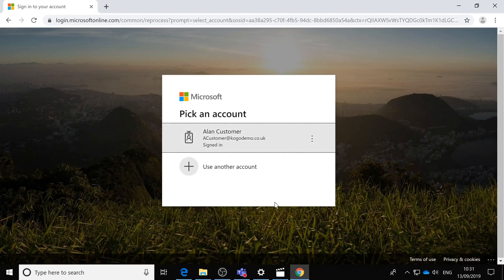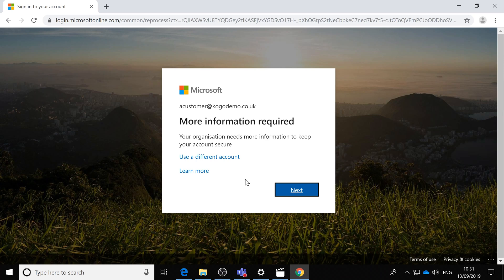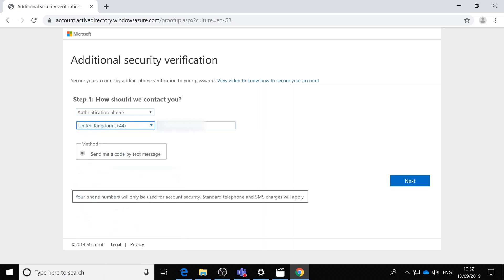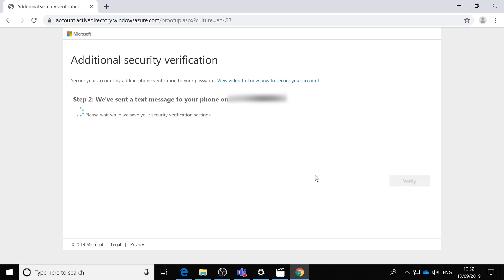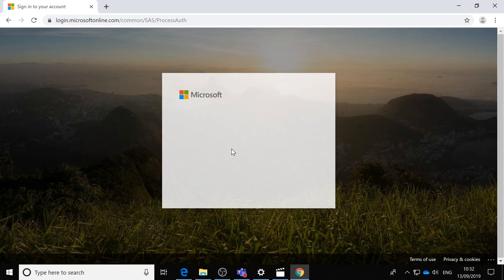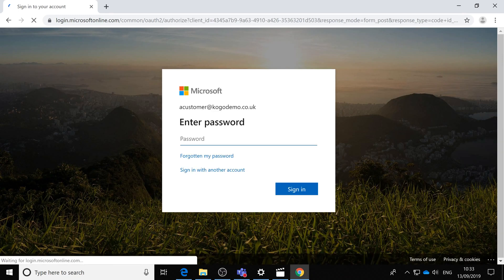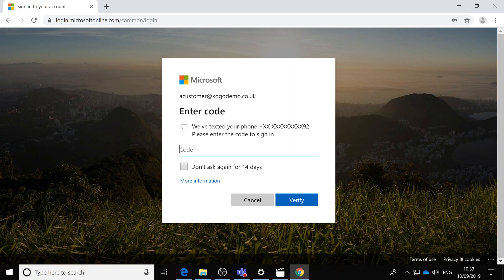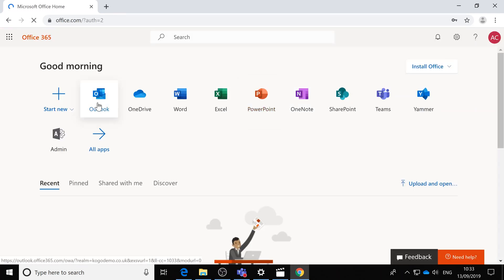Configure your Office 365 login for MFA using the text method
This video shows how to configure Office 365 Multifactor Authentication using the text to mobile method